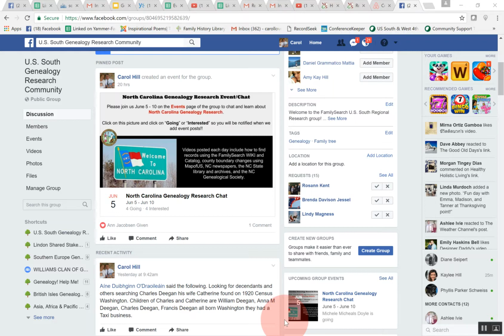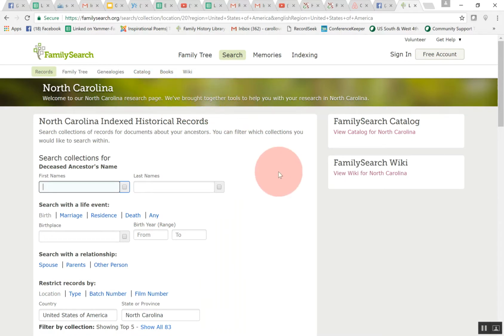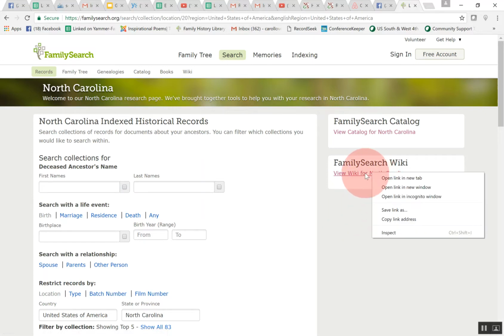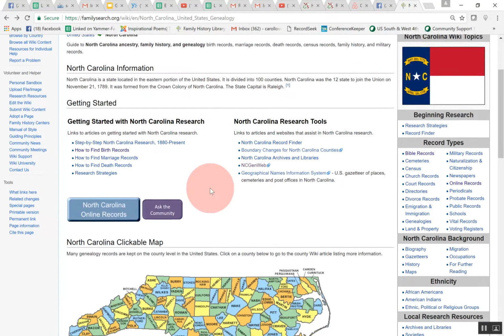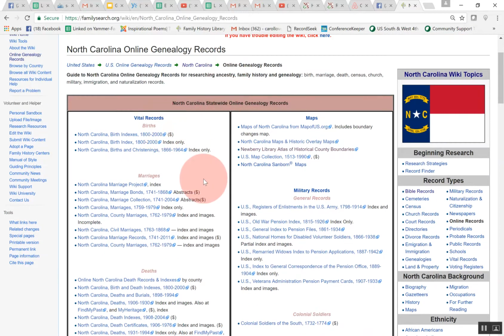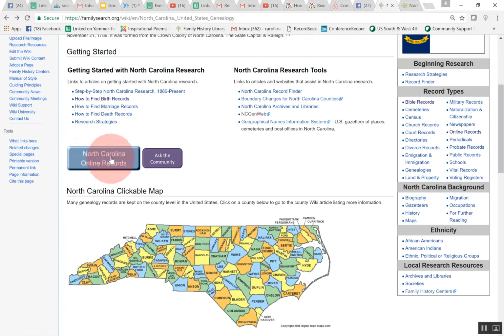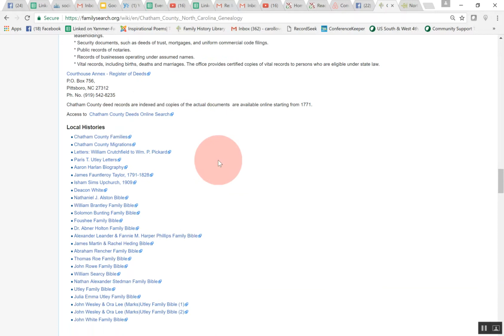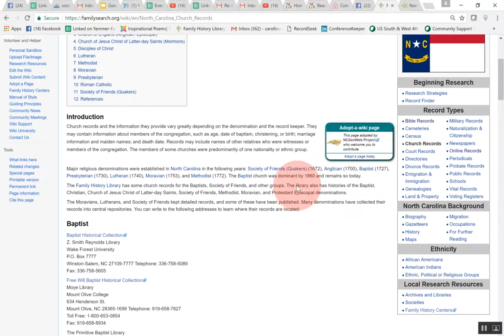North Carolina Genealogy Research: Post 1 - FamilySearch WIKI | Free Genealogy HELP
Are you new to North Carolina Genealogy Research, or stuck and don't know where else to look for records?  Check out this video to learn how the FamlySearch WIKI can help in your quest.

I am currently a family history consultant for our Family History Center. Each week I do a training segment to try to keep everyone updated on changes to family history online, etc. I also am an Admin for the US South and Southern Europe Genealogy Research Facebook Communities.   I have my BA in Family History from Brigham Young University.